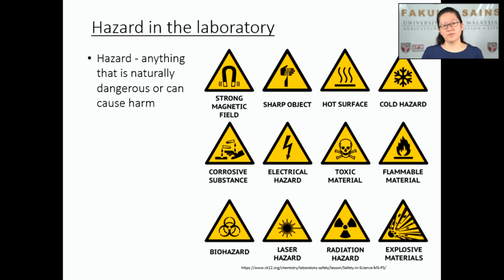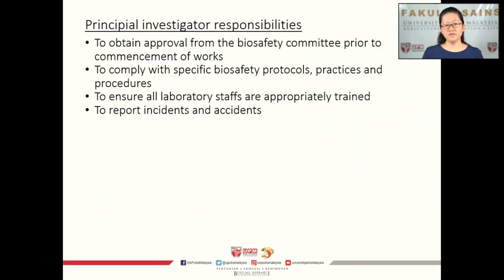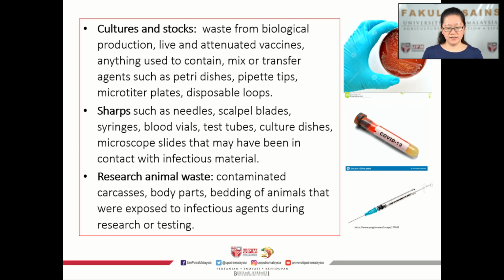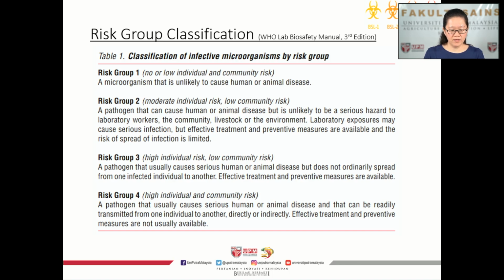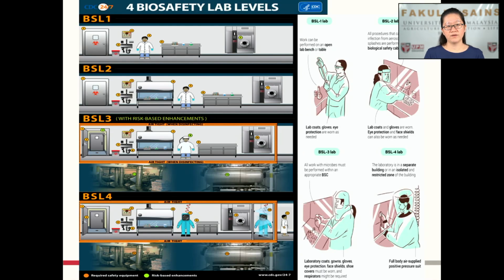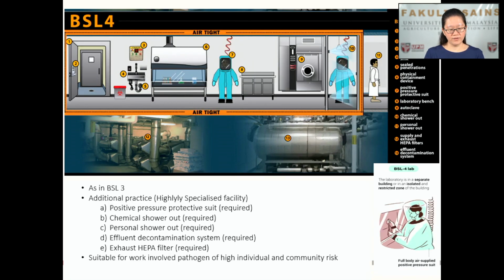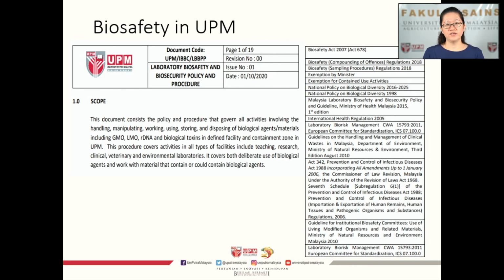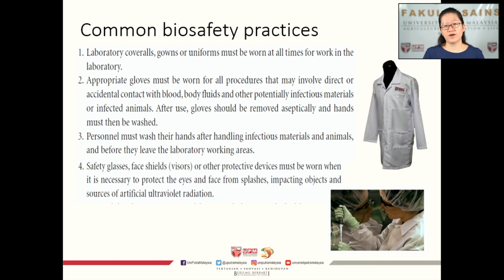LABORATORY SAFETY COURSE : BIOSAFETY IN RESEARCH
Laboratory Safety Course by Faculty of Science UPM